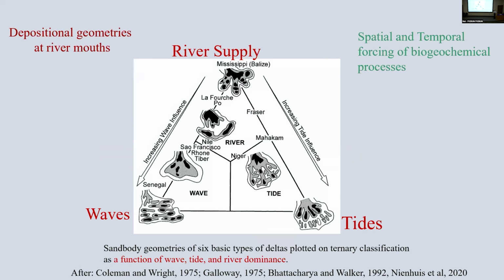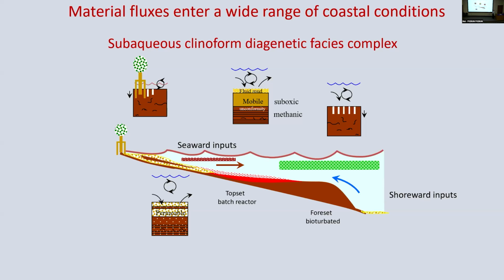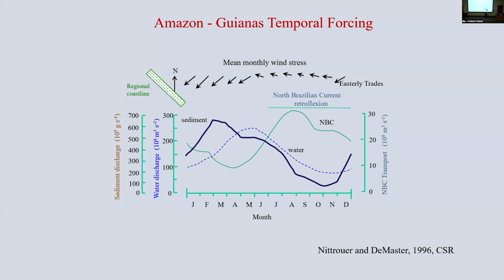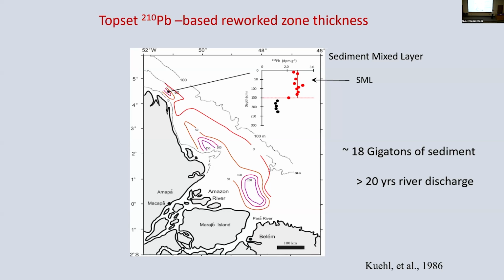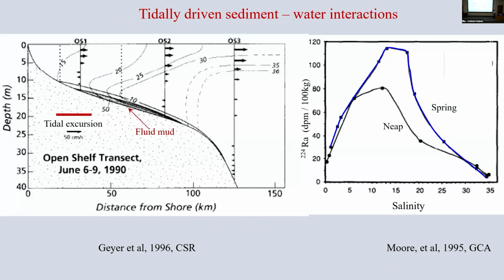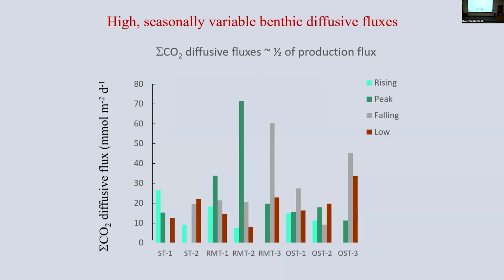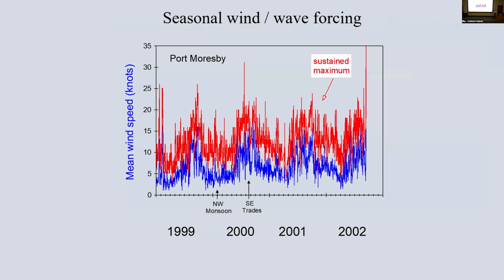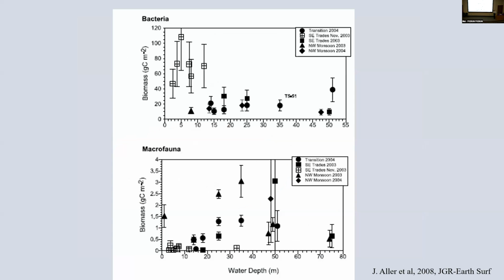Temporal dynamics of sed. BGC and sediment - water exchange in tropical deltaic systems - Bob Aller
Temporal dynamics of sedimentary biogeochemistry and sediment - water exchange in tropical deltaic systems (Bob Aller, Stony Brook Univ.)